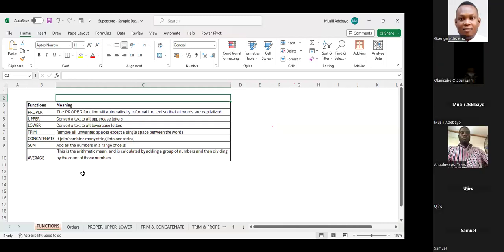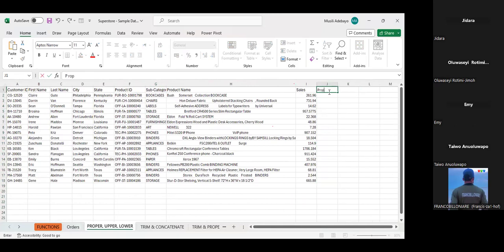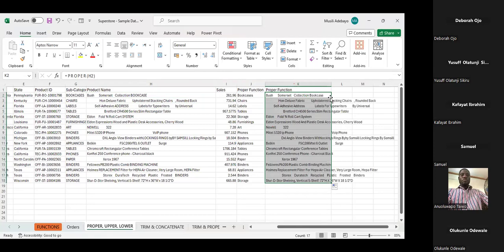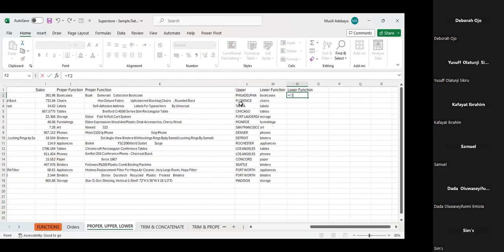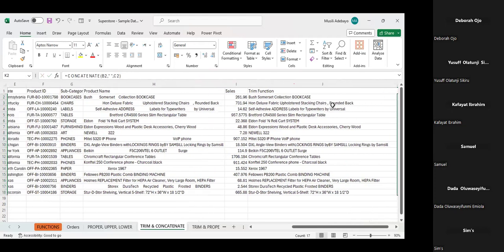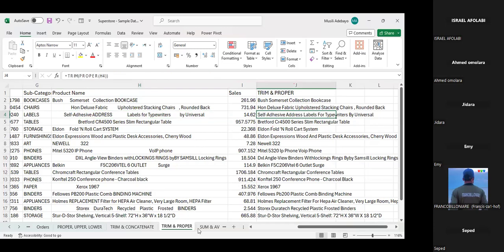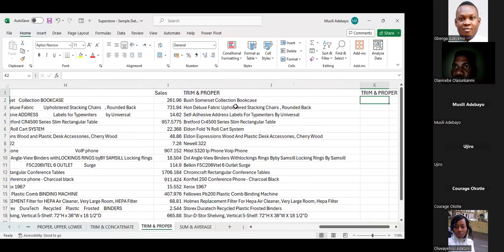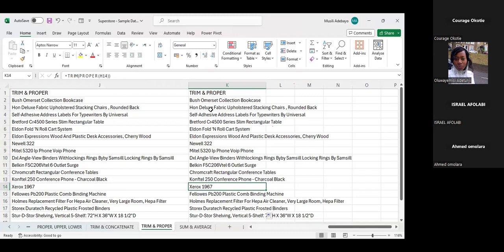Excel Basics: Proper, Lower, Upper, Trim, Concat, Concatenate by Musili Adebayo